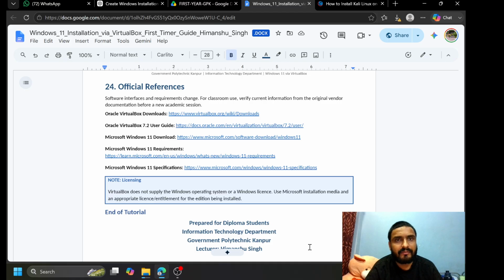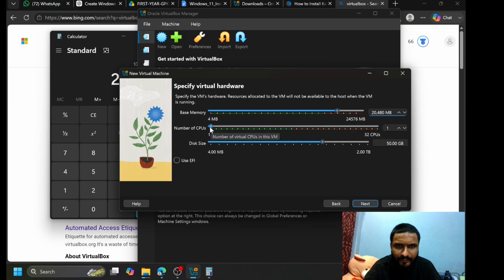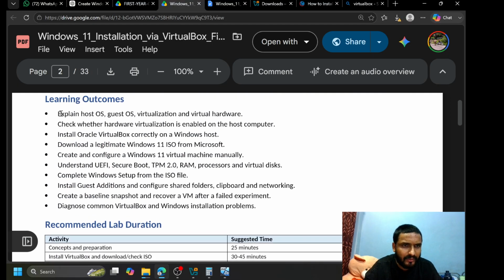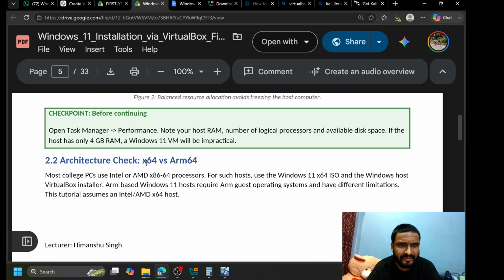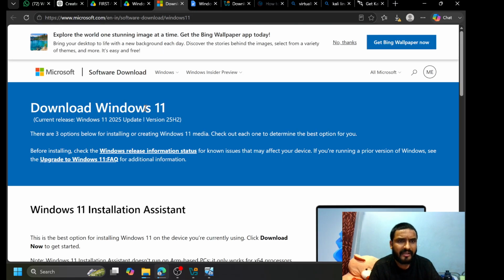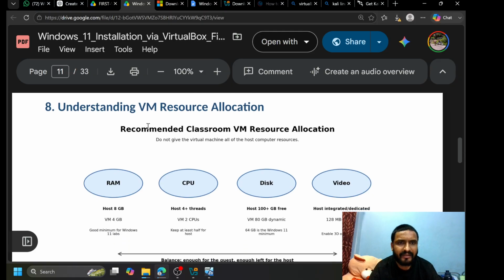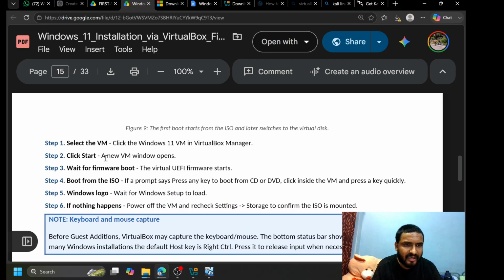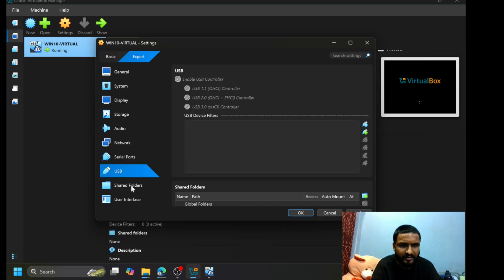WIN11 OS INSTALLATION VIA VIRTUALBOX -PART1